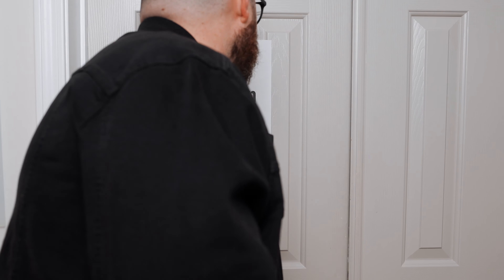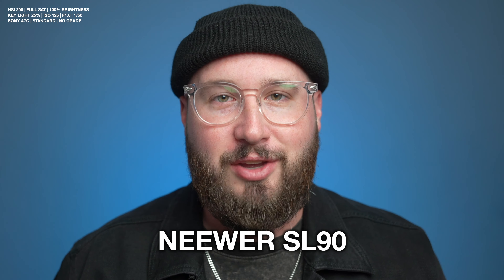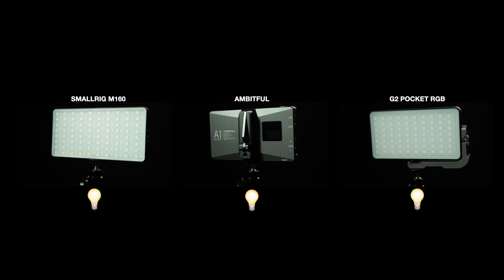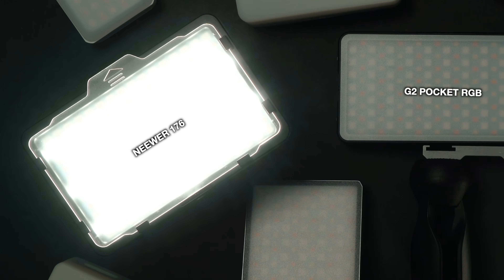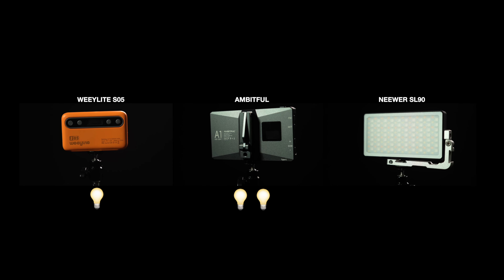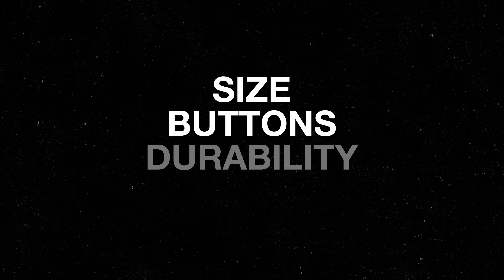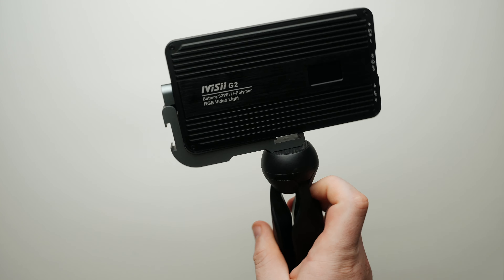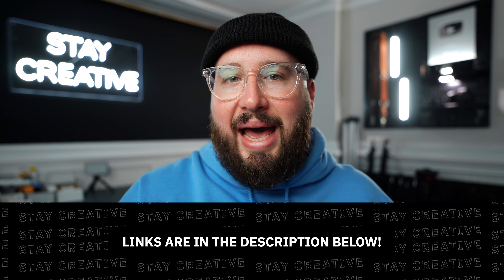Ultimate Video Light ShowDown - Best LED Panels Under $100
I use VidIQ for all of my YouTube Videos, check them out

I searched the depths of Amazon to find the best budget RGB LED Panel lights. This video is the ultimate showdown of 11 different RGB LED panel video lights to decide which one is the best value for you. We are testing a variety of elements like brightness, accuracy, features, form factor and battery life.

⚡️BEST PERFORMING⚡️
Neewer SL 90

⚡️BEST VALUE⚡️
Pocket G2

⚡️MOST SURPRISING⚡️
Ambitful A1

⚡️HONORABLE MENTION⚡️
Weeylite SO5

👎🏻BIGGEST LETDOWN👎🏻
Lume Cube

OTHERS
Weeylite S03
Aputure MC
Neewer RGB 176
Ulanzi VL120
Smallrig Pix M160

TIMESTAMPS
00:00 intro
01:05 brightness
02:54 battery life
04:46 features
05:47 color accuracy
07:05 form factor
08:16 winners